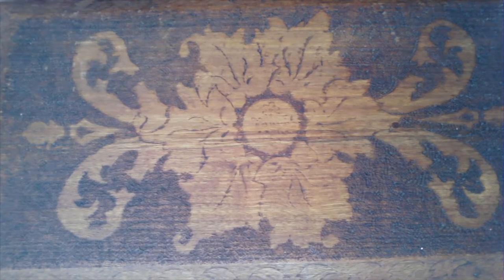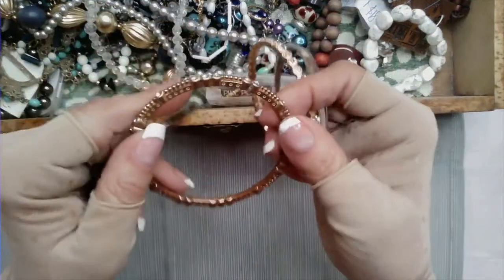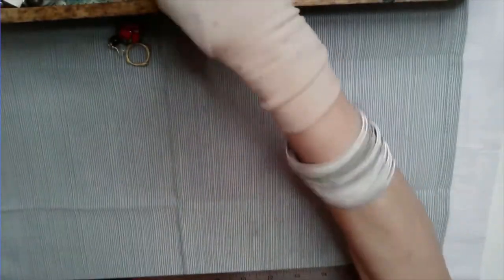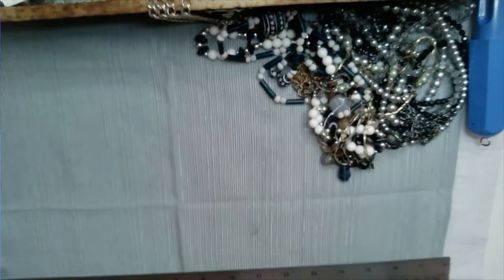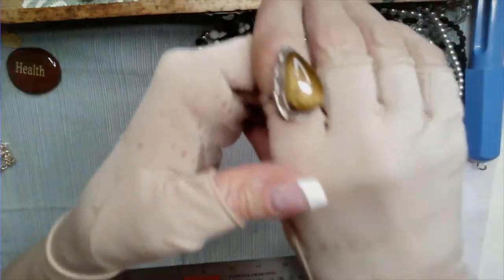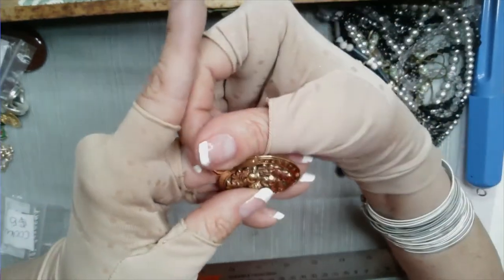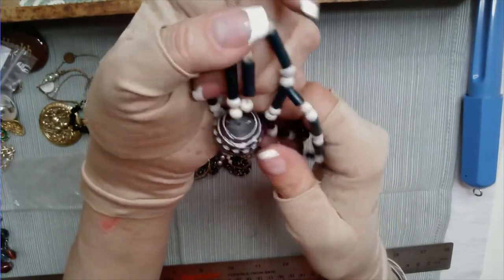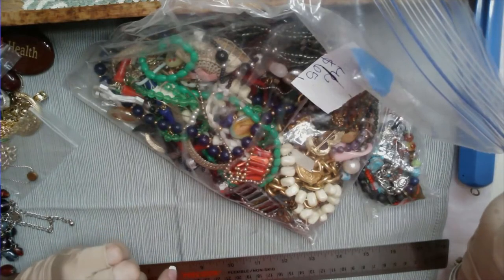Burn Box Jewelry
Hi all, Here is a Box of Jewelry that we got from the Moonstonemamas. Enjoy!

Here is a playlist of all of our Jewelry bag/box openings Here is a Playlist for all of our live stream Videos